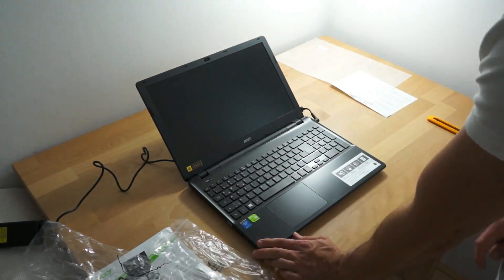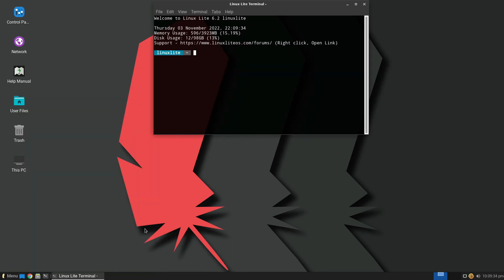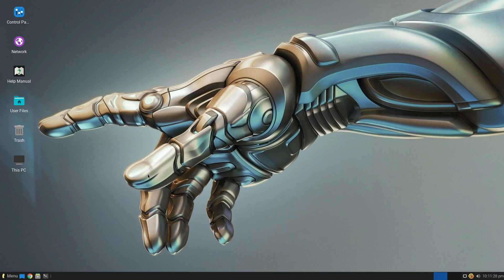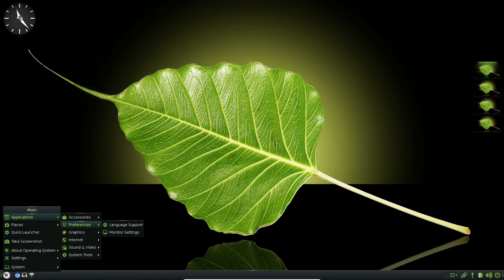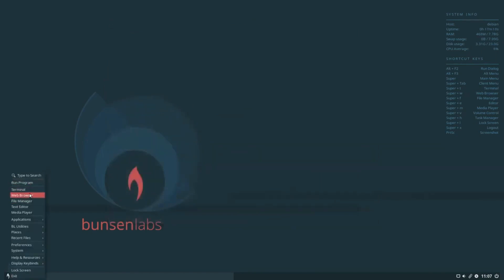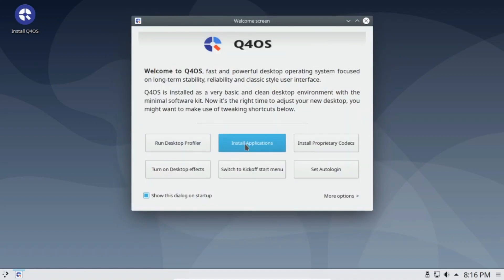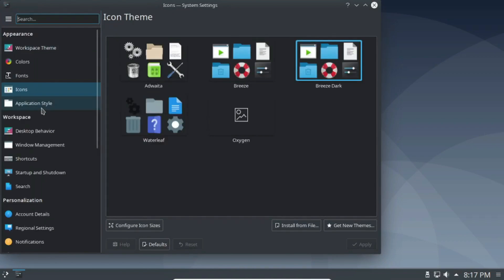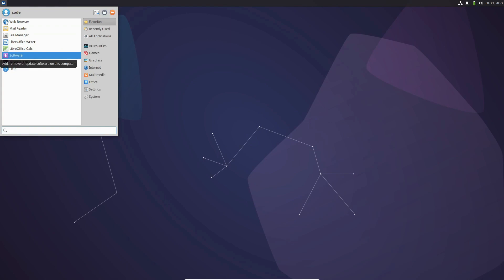Top 05 Lightweight Linux Distros for Old PC/Laptop in 2024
Have you ever found yourself staring at that outdated computer, long out of warranty, and wondering if there's any life left in it? Well, the answer is a resounding yes! Installing a lightweight Linux distribution tailored for older, low-powered hardware can give a new lease on life to your forgotten tech relics. Today, we present our top five recommendations that not only salvage old hardware but also make it usable and efficient.

1. Linux Lite
2. BunsenLabs
3. Bodhi Linux
4.Q4OS
5. Xubuntu